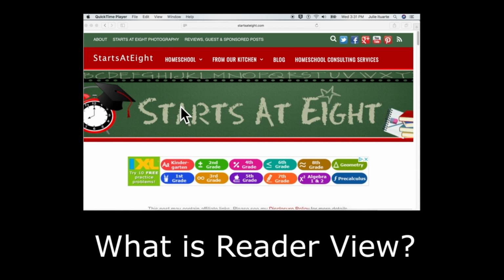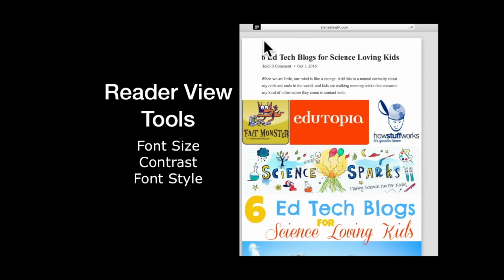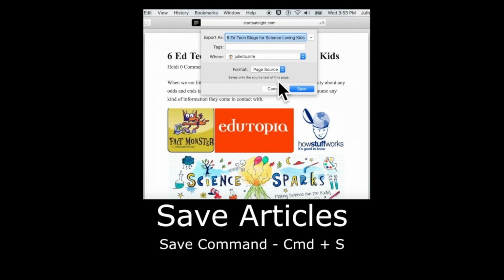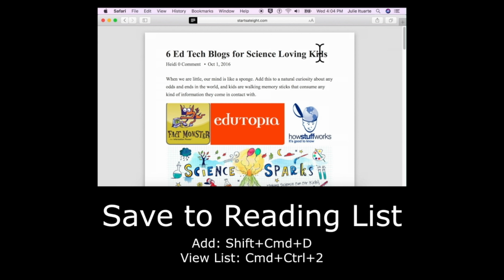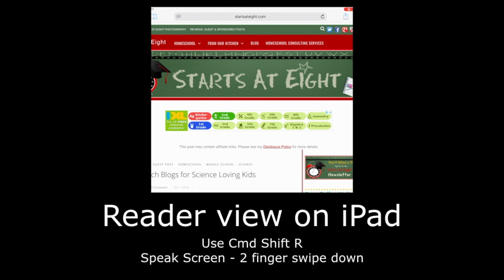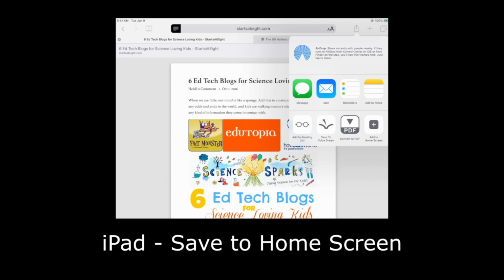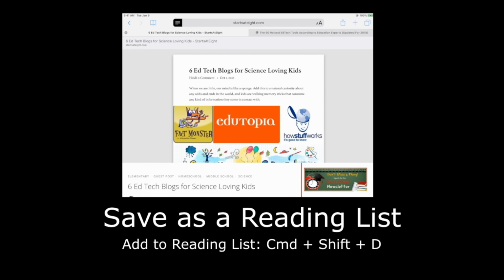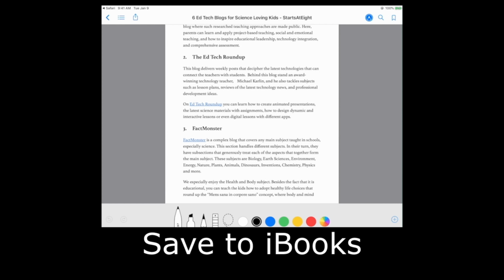Reader View Mode Introduction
This video is designed to introduce the viewer to the Reader View mode that is available as a built in option on Safari, Firefox and Edge. It is available as an add on extension for Chrome. The benefit of Reader View mode is to allow the user to quickly de-clutter a web page for more efficient reading.  This is only available for web pages that support Reader View.